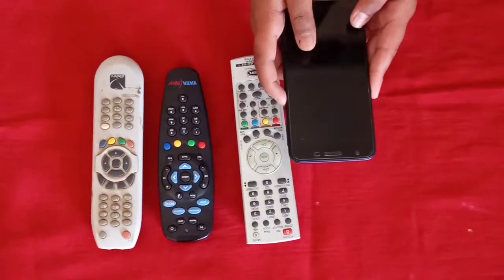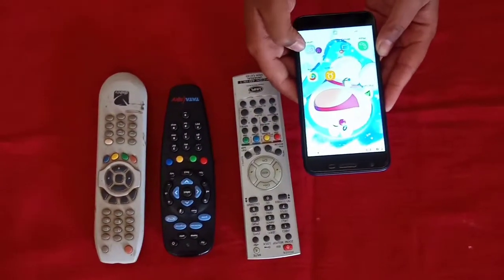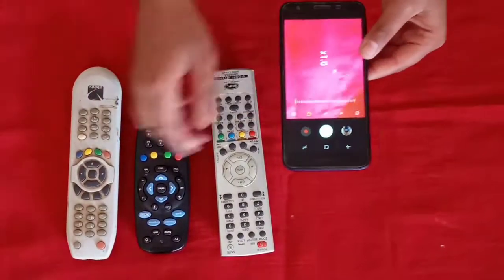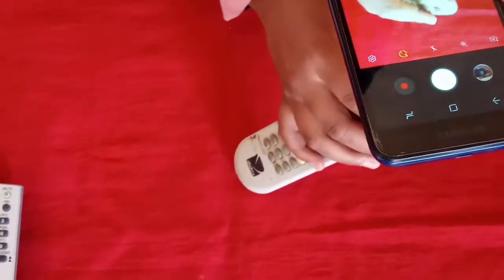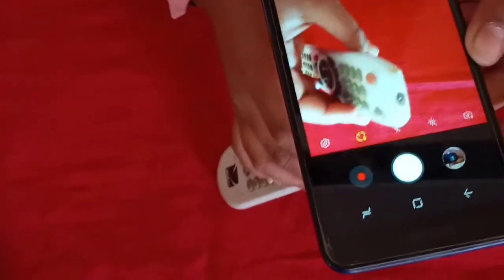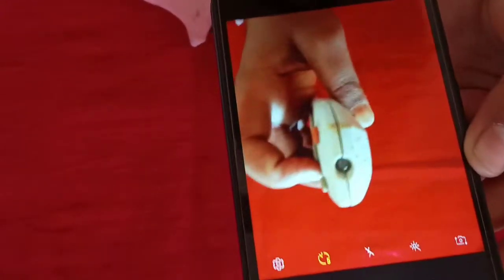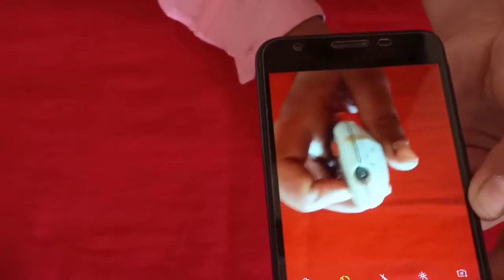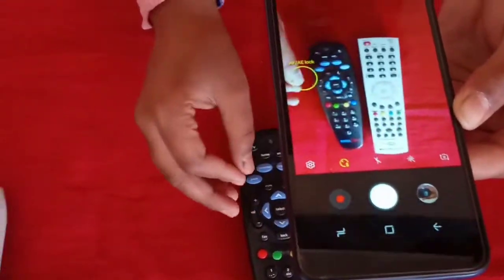Remote Repair | How To Repair Any Remote With Android Phone | How To Check Remote By Phone Camera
अब अपने फोन से किसी भी रिमोट को चेक करें कि वह सही है या नहीं (how to check remote by phone camera)

Hy,
We are ! Tricky Brothers !

We Hope Ki Aapko Hamari Ye Video Useful Aur Achhi Lagi Hogi Aur Agar Ye Video Useful Aur Achhi Lagi Hai To Motivation Ke Liye Comment Kare , Like Kare , Jyada Se Jyada Share Kare Aur Aap Humare Channel Par New Hai To Please Humare Channel { Crazy Indian Hacker } Ko Jaroor Se Subscribe Karde Aur Ha Bell Icon Par Bhi Click KarDe Jisase Ki Humari New Aane Wali Video Ke Notification Aapko Humare Video Upload Hote Hi Mil Sake !
Note : Comment Jaroor Kare , Jisase Ki  Hum Ye Jaan Sake Ki Aapko Humari Ye Video Kaisi Lagi Aur Saath Hi Saath Ye Bhi Jaan Sake Aapko Kis Tarah Videos Achhi Lagti Hai !

     Queries Solved :

1) Remote Repair

2) Remote Kaise Repair Kare

3) How To Repair Remote

4) Repairing Kaise Kare

5) Remote Repair With Android Phone

6) How To Repair TV AC CD SetTop Box Remote Control At Home

7) How To Repair

डिश वाश के इस्तेमाल से आप बना सकते हैं बड़े से बड़े बबल्स { Crazy Big Bubbles Experiment }

फ्रीजर में करें पेंसिल सेल को चार्ज वह भी सिर्फ 10 मिनट में फ्री { Freezer Vs Pencil Cell Hacks }

फुटबॉल का पंचर निकाले वो भी सिर्फ एक अंडे से { Football Vs Egg Hacks }

600 साल पहले लोग कुछ इस तरह से झूला करते थे { Old Jula Chakri Crazy Entertainment }

फोन के कैमरे से किसी भी रिमोट को चेक करें कि वह सही है या नहीं { Phone Vs Camera Vs Remote Hacks }

इन पार्टी ट्रिक्स को आजमा कर आप पार्टी को और भी मजेदार बना सकते हैं { Party Tricks & Hacks }

अब देसी मक्की से घर पर बनाएं पॉपकॉर्न { How To Make Desi Makka Popcorn Only 2 MINUTES }

सिलिंग फैन और पेपर रोल की इस ट्रिक आप किसी भी पार्टी या फंक्शन मैं चार चांद लगा सकते है { Ceiling Fan & Paper Roll Crazy Experiment }

1 - 1 kg केले का Crazy फूड चैलेंज , हारने वाले को मिलेगी Crazy Funny Punishment { Banana Food Challenge }

India के Famous Restaurant मैं पोहे कैसे बनाएं जाते हैं जाने Secret { How To Make Market Poha At Home }

10 - 10 समोसा Eating चैलेंज हारने वाले को मिलेगी Crazy Punishment { Samosa Eating Crazy Food Challenge }

70 फिट ऊपर से जब कई अलग-अलग 2-2 के पेयर मे नीचे जब एक साथ नीचे डालते है तो क्या वो एक साथ नीचे आती है ? और क्या वो एक जैसी कलाबाजिया खाती हुई नीचे आती है ? { Gravitational Vs Air Crazy Experiment }

प्रेशर कुकर में बनाए बिस्कुट और इनो से स्वादिष्ट केक { Tasty Biscuit Cake Bake Without Oven }

चमगादड़ जैसे दिखेगी ही नही चमगादड़ जैसे पंख फैलाकर उड़ेगी भी { World Record Paper Bat Aeroplane }

100% Guranteed 3 महीने नियमित इस नुस्खे के Use से आंखों से पानी आना , धुंधलापन , No. का चश्मा , कम दिखाई देना , आंखों के सभी रोगों का अचूक इलाज { All Eyes Problems One Solution }